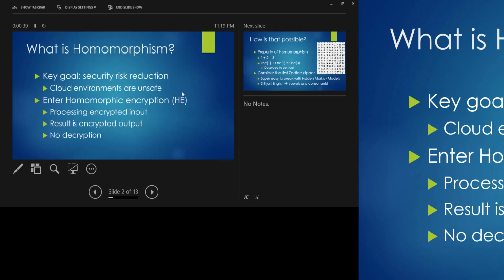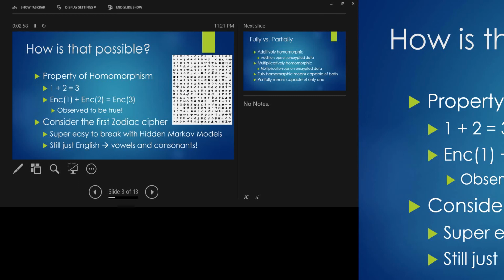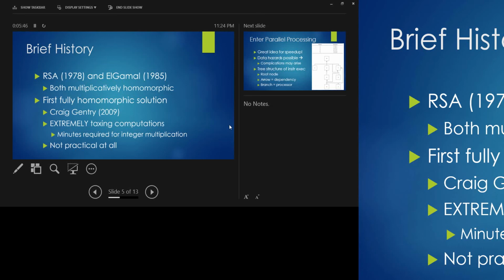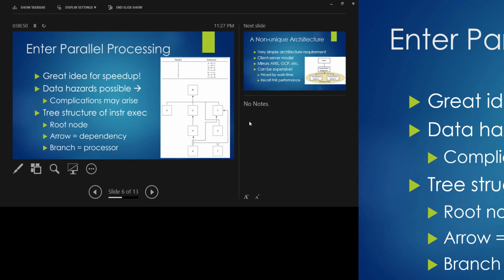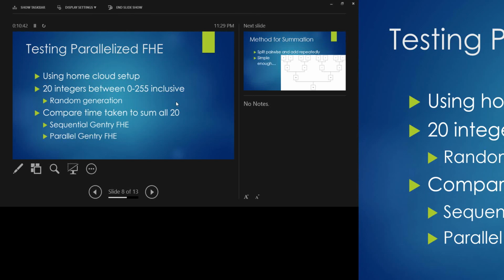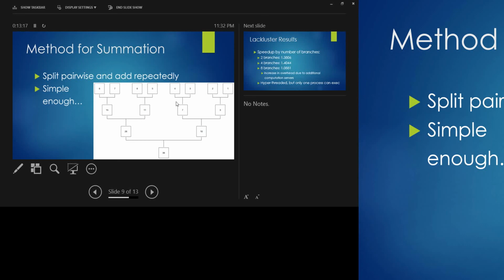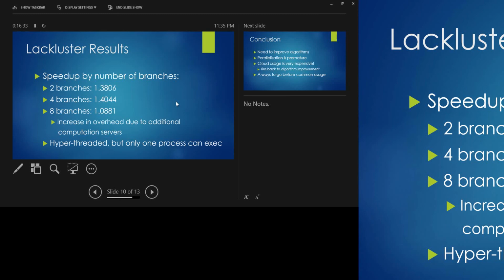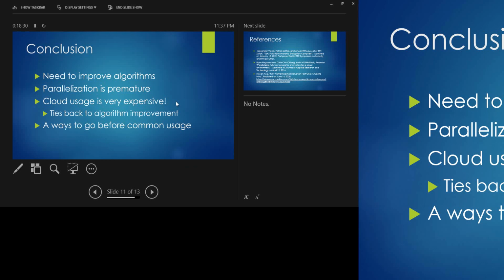Incorporating Parallelism into Fully Homomorphic Encryption Schemes